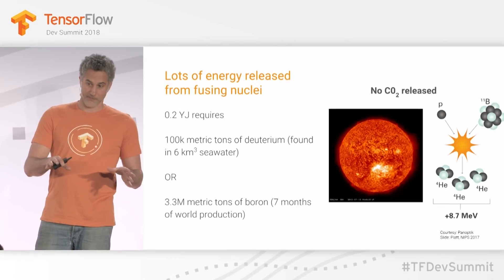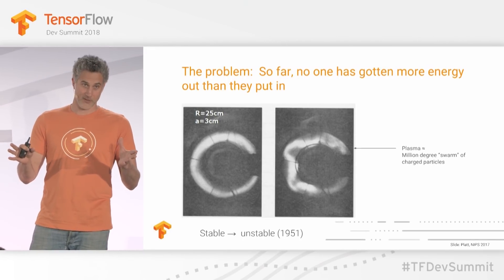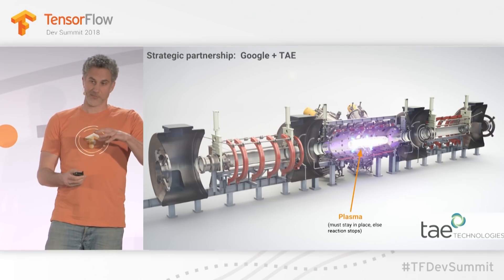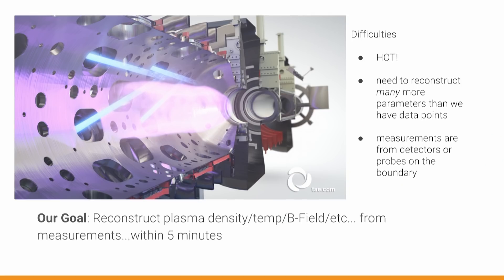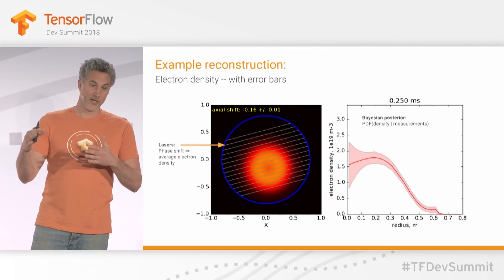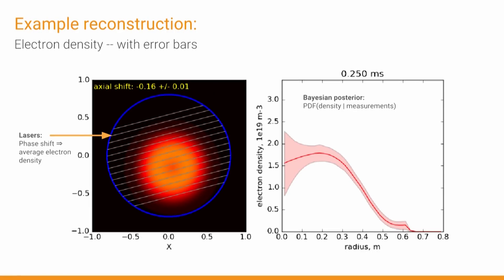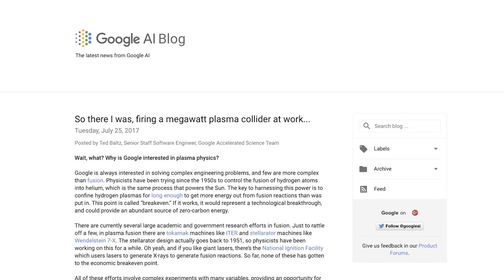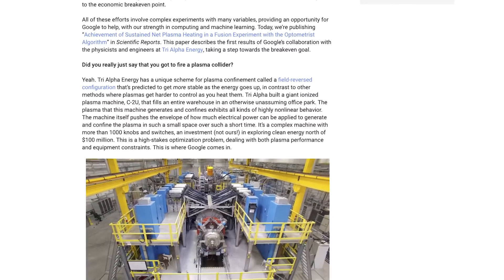At the intersection of TensorFlow & nuclear physics (TensorFlow Meets)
How does TensorFlow apply to nuclear physics? Find out in this episode of TensorFlow Meets, as Laurence chats with TensorFlow Software Engineer, Ian Langmore. Learn about power generated from nuclear fusion, new plasma generator machines, and how TensorFlow is helping with plasma measurement.

Google AI Blog: So there I was, firing a megawatt plasma collider at work…
Achievement of Sustained Net Plasma Heating in a Fusion Experiment with the Optometrist Algorithm